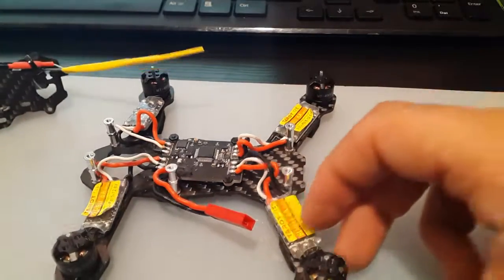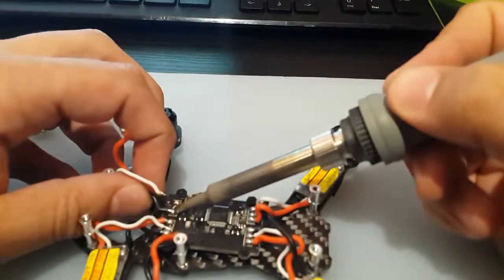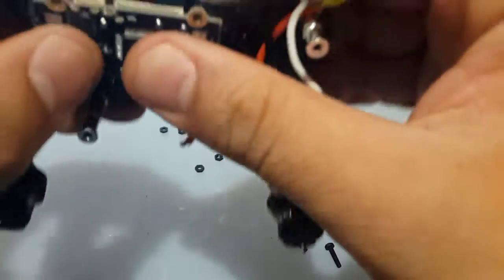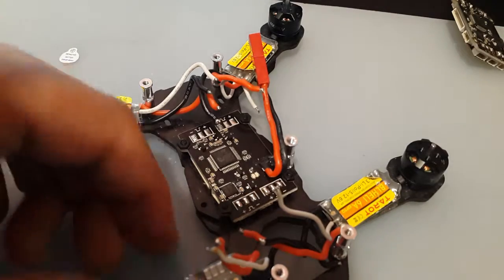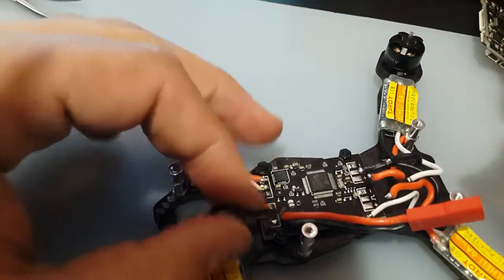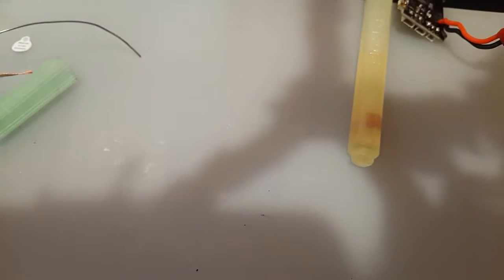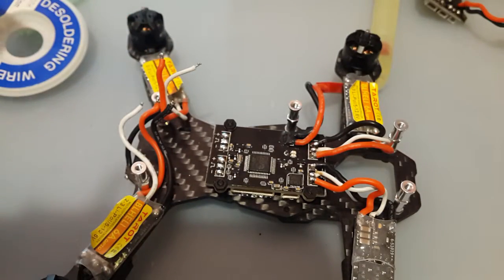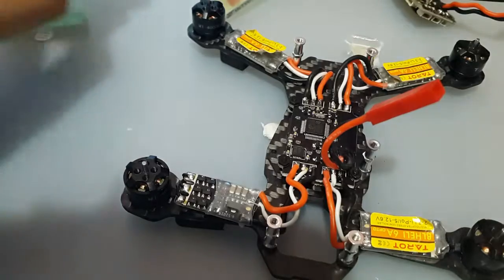How to Replace Tarot 130 Flight Controller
How to replace Tarot 130 FC

I have only flown this once and it just shorted out hope this fix will keep it good.

Product:

Tarot FC

Tarot 130
ID: dj2938hd298hflahsknckdfhsidufh9398